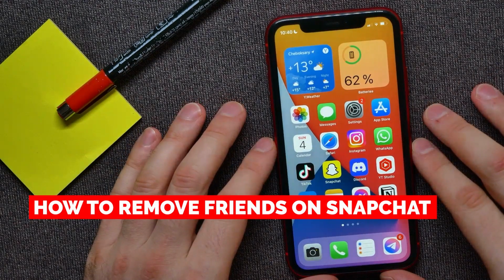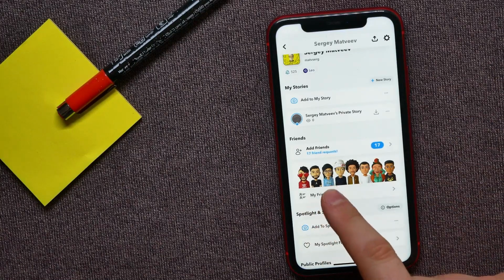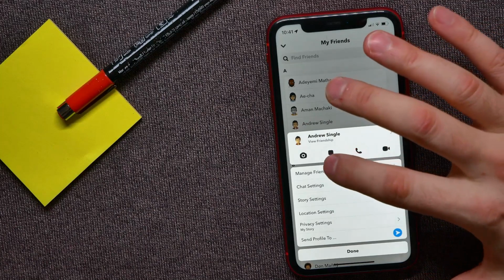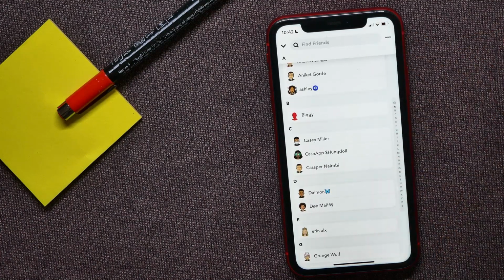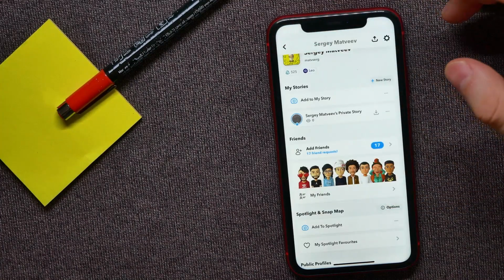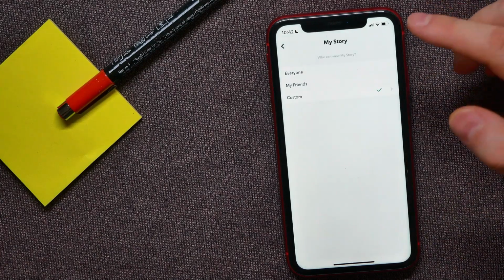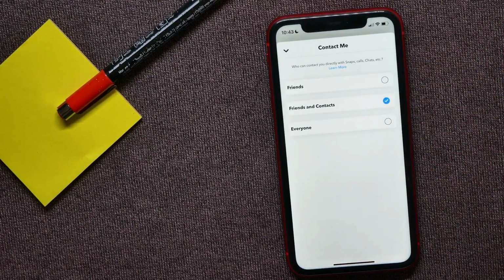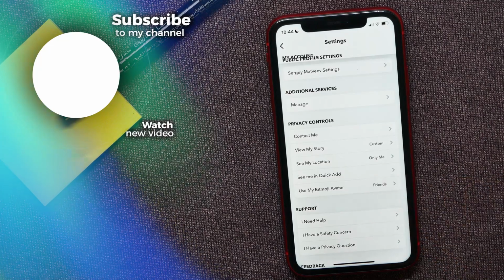How To Remove Friends On Snapchat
In this video i show simple way How To Remove Friends On Snapchat